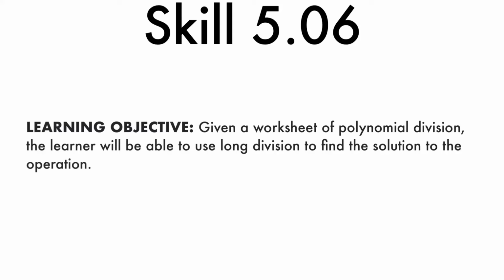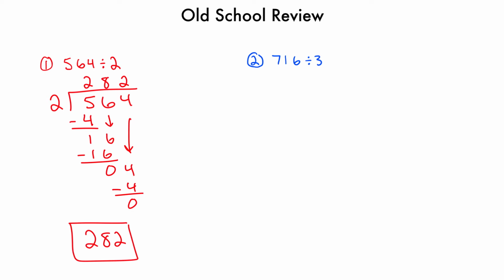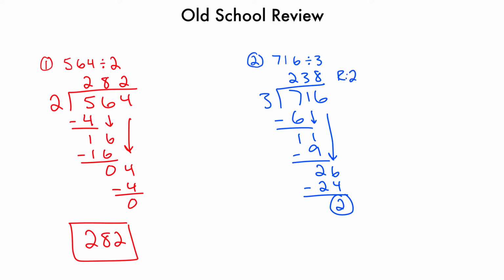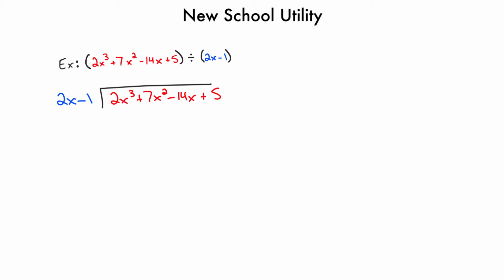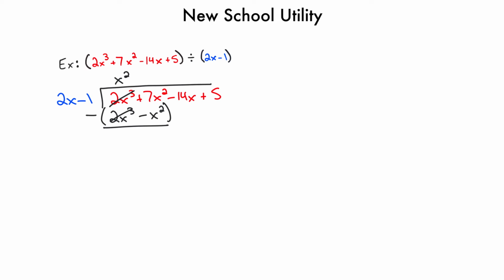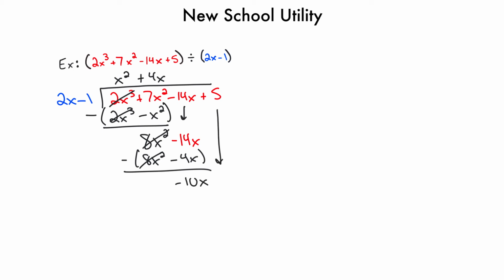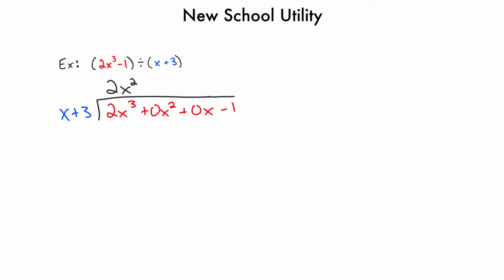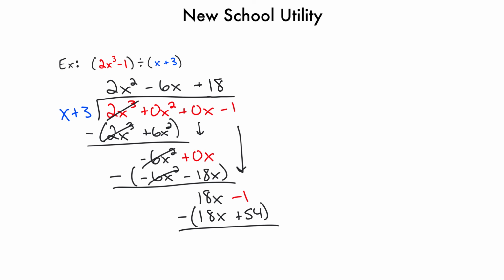A2 Skill 5.06 - Polynomial Long Division